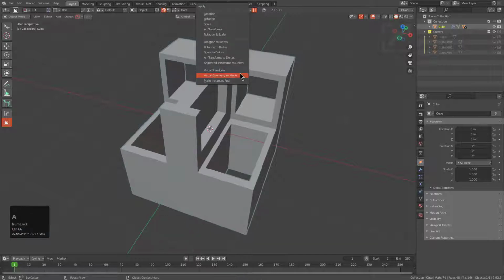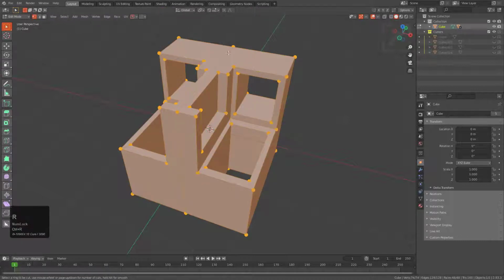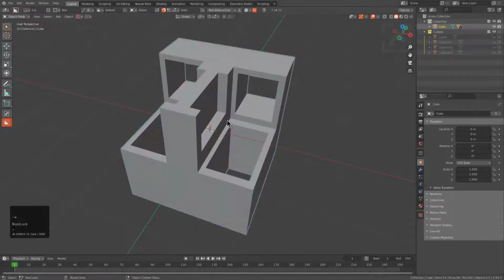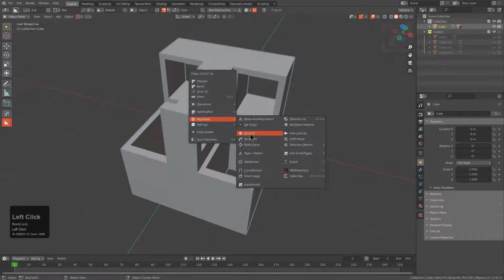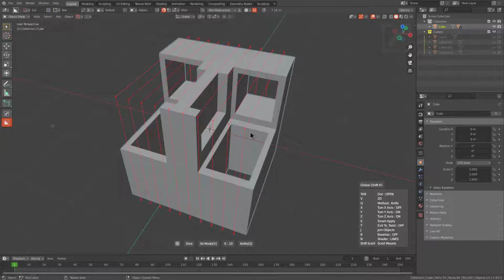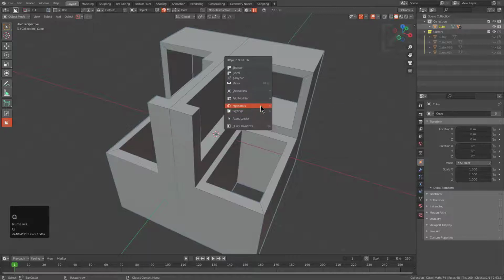hardops 987_16 - Dice 3d Overview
In this video we give a quick overview to dice 3d or dice classic.